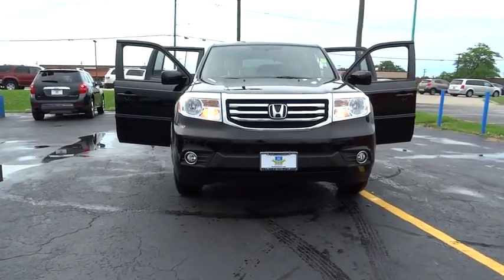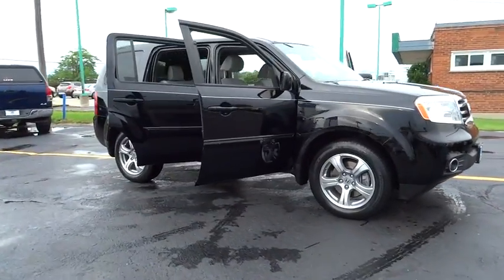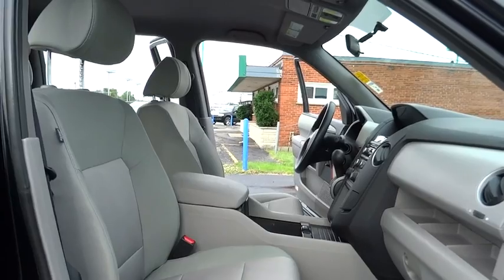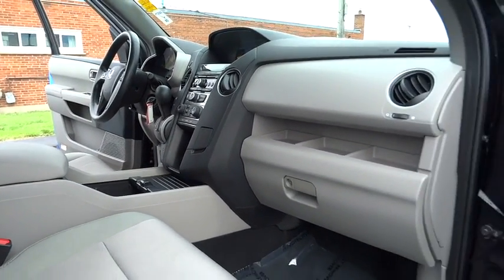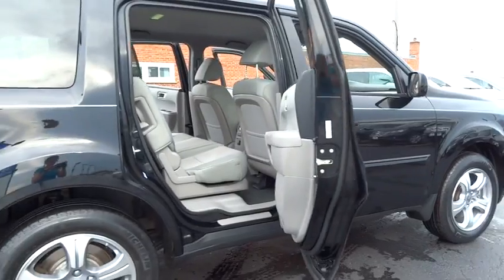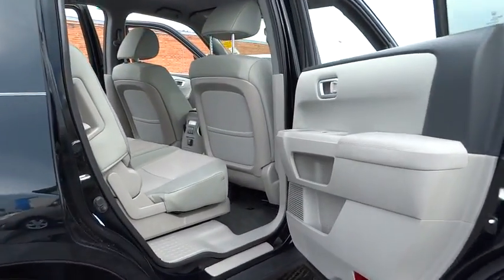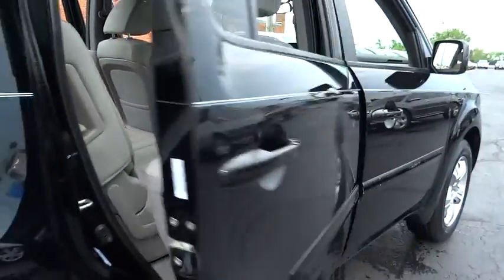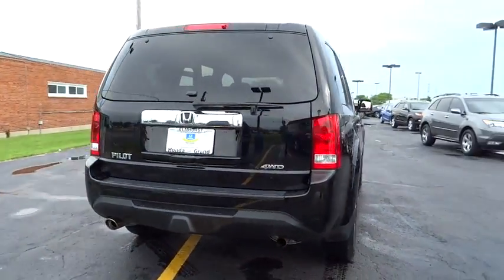2013 Honda Pilot Elmhurst, Oak Park, River Grove, Bellwood, Franklin Park , IL P3217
2013 Honda Pilot
2013 Honda Pilot EX 4WD - Stock#: P3217 - VIN#: 5FNYF4H45DB080063

CLEAN CAR FAX REPORT...FULLY INSPECTED...GARAGE KEPT...CERTIFIED BY HONDA. 4WD. Honda on Grand means business! Move quickly! There isn't a nicer 2013 Honda Pilot than this one-owner creampuff. This Pilot engine never skips a beat. It's nice being able to slip that key into the ignition and not having to cross your fingers every time.